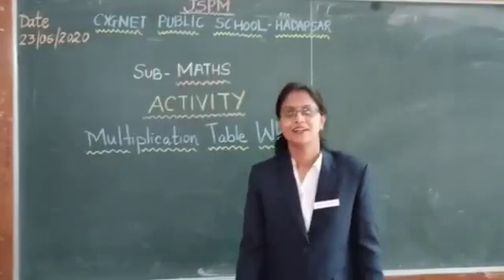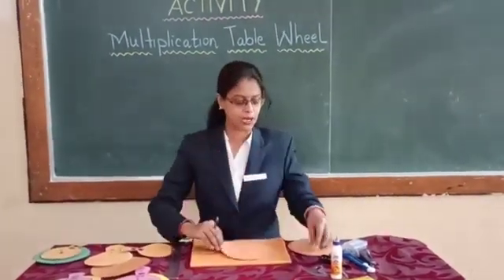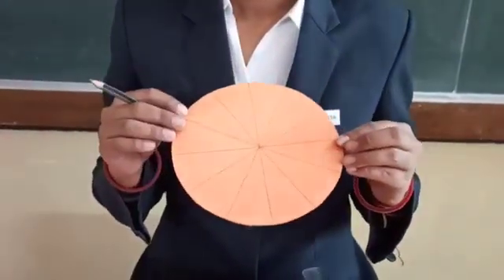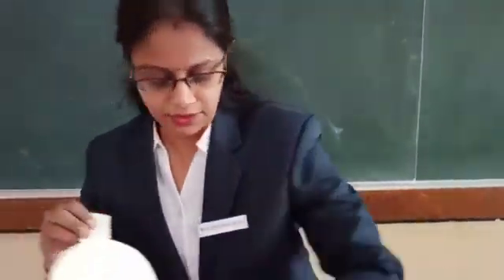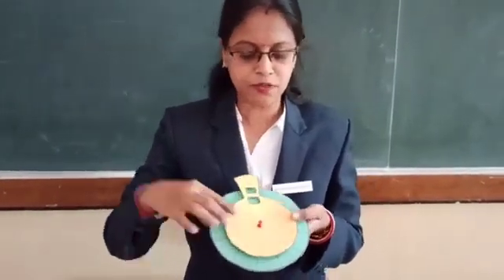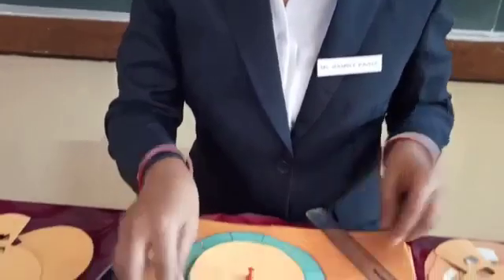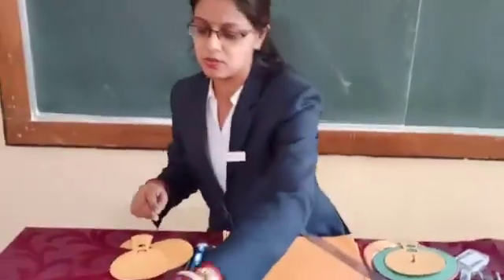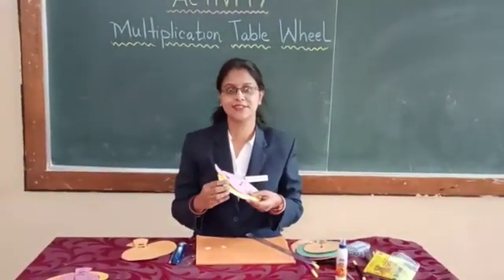Cygnet Public School Hadapsar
Online maths activities video from Deepali Shitole